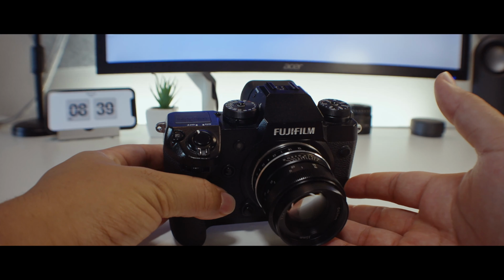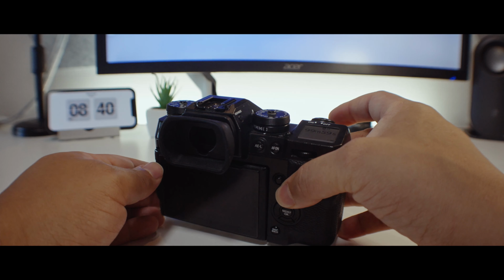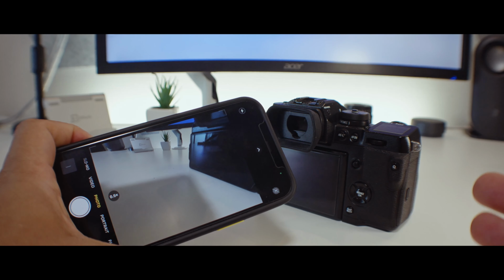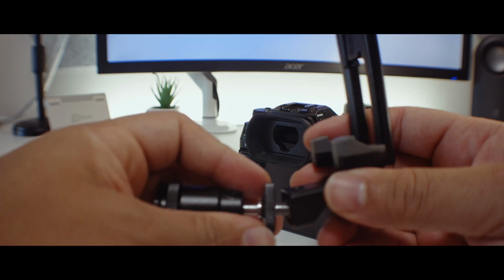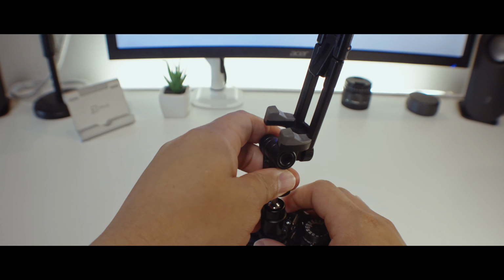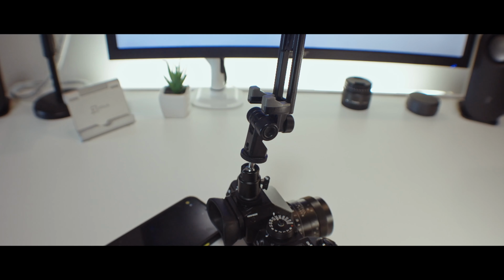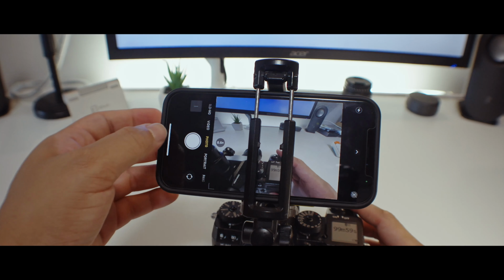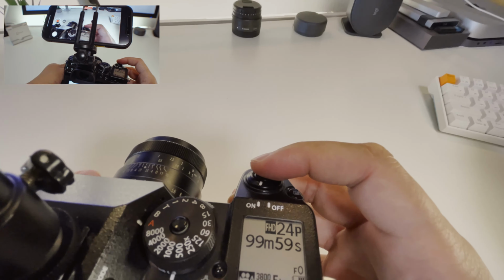iPhone as POV Camera! FUJIFILM X-H1 Pergear 35mm F1.2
This is a video showing you how I got myself a POV camera (iPhone12) to record my photography!
All the images are SOOC from the FUJIFILM X-H1 & Pergear 35mm F1.2.

- FUJIFILM X-H1
- Pergear 35mm F1.2

Gear used to record:
- Canon 22mm F2 stm
- Kit lens 15-45mm F3.5-5.6 IS STM

- Type-C Docking Station
- iPad Pro 2018 256SSD
- Elgato Capture 4k
- RK71 Gaming Keyboard Wireless, 71 Keys, RGB, Illuminated LED Backlit